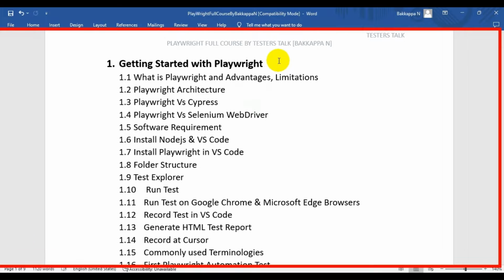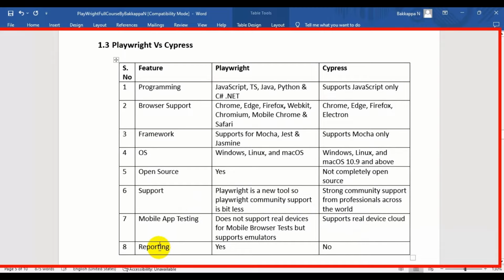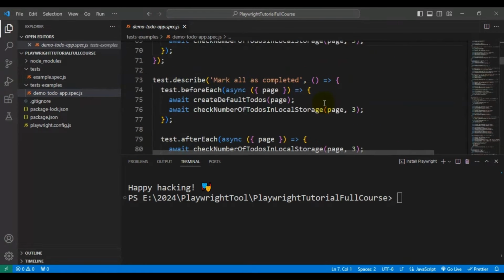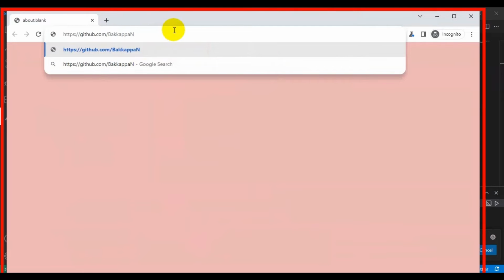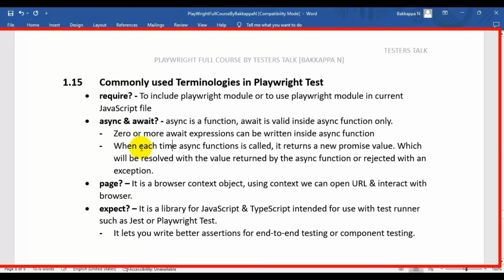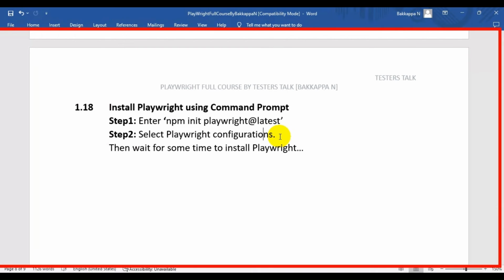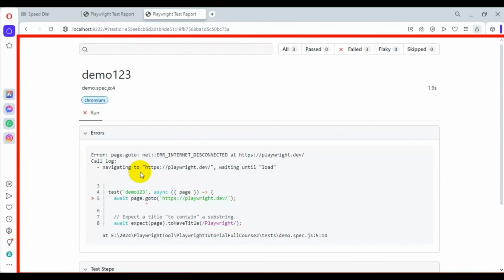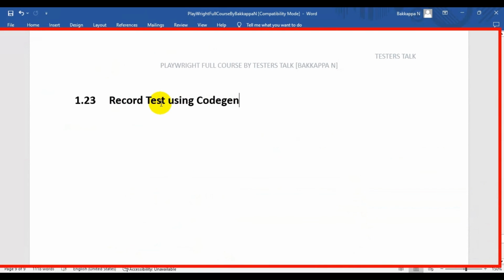Playwright with JavaScript Automation Testing Part01 | Playwright Testing Tutorial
Chapters
00:00 Playwright Tutorial Full Course
02:40 What is playwright? advantages limitations
08:57 Playwright architecture
14:47 Playwright vs Cypress
17:55 Playwright vs Selenium webdriver
24:00 Install nodejs & install visual studio code
28:40 Install playwright in vs code
32:48 Playwright folder structure
36:23 Run playwright test & test explorer
44:02 Run test on chrome & edge browser in playwright
49:15 Record test in playwright
56:06 Playwright test report
58:57 Record at cursor in playwright
01:06:59 Commonly used keywords in playwright
01:10:02 Write playwright first test
01:17:33 Pick locator in playwright
01:24:43 Install playwright using command prompt
01:28:35 Run playwright test in headless mode
01:34:38 Run playwright test in headed mode
01:39:54 Run specific spec file in playwright
01:45:42 Run playwright test using command line
01:49:23 Record playwright test using codegen